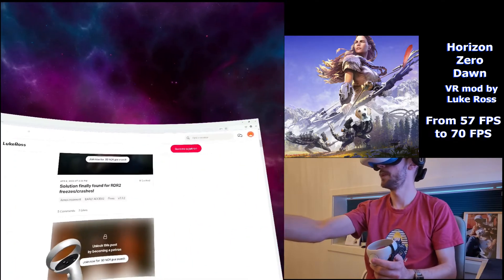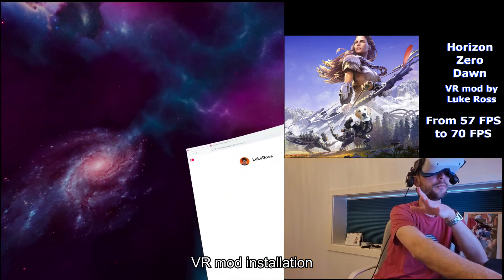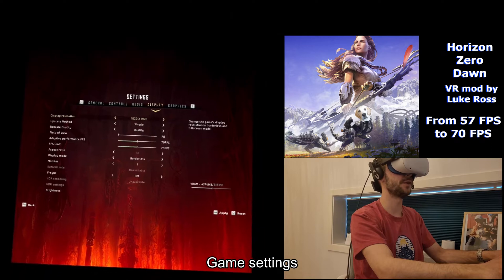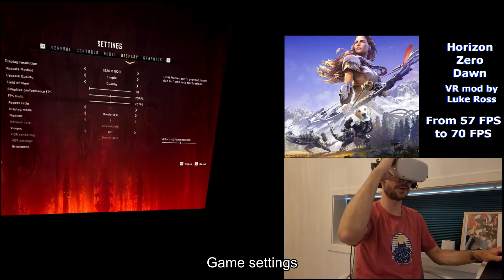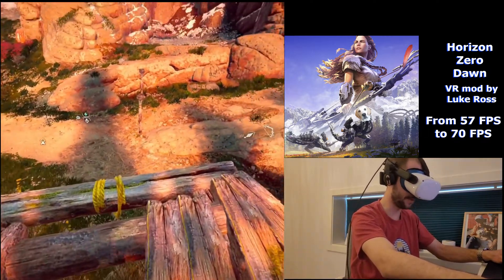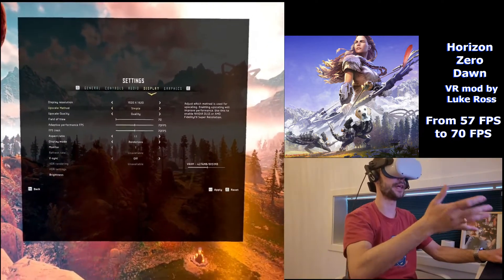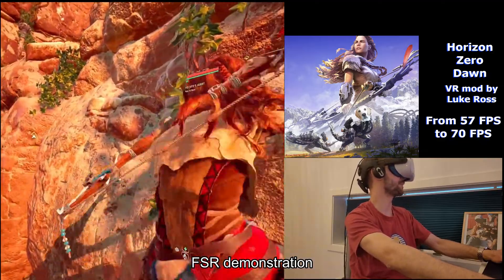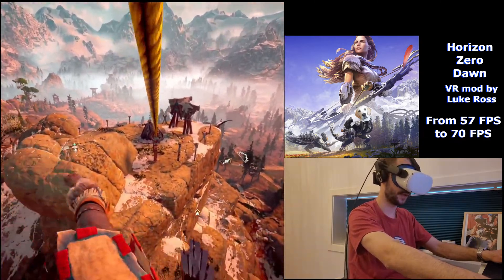Horizon Zero Dawn VR Mod by Luke Ross Optimization Guide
Luke Ross has recieved a DMCA  petition from Take-Two Interactive to take down his VR mods for the RDR2, GTA5 and the Mafia games.

Timecodes:
0:00 Intro
1:00 Get access to local files
1:40 Where you can get the Luke Ross VR mod
2:41 VR mod installation
3:58 VR mod settings
5:38 Game settings
8:07 Gameplay
11:02 FSR demonstration

My system:
Radeon 5700XT (GPU)
Ryzen 7 3700X (CPU)
16 GB ram